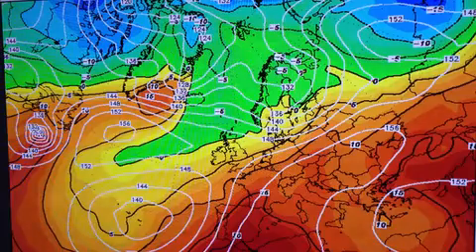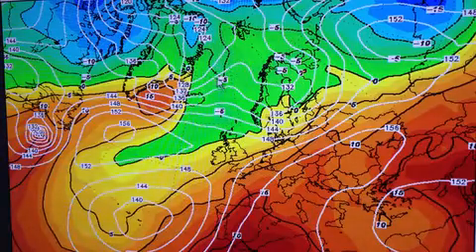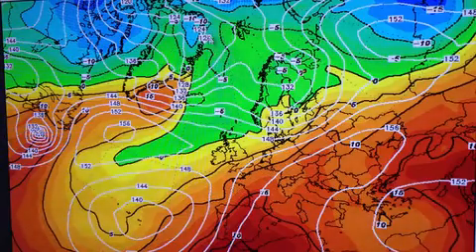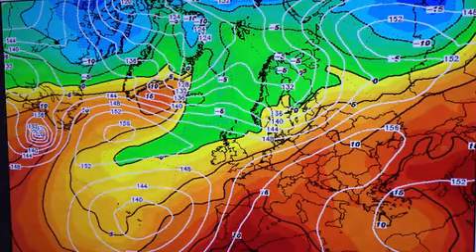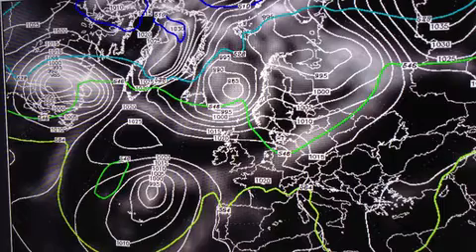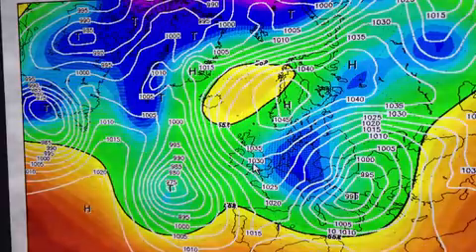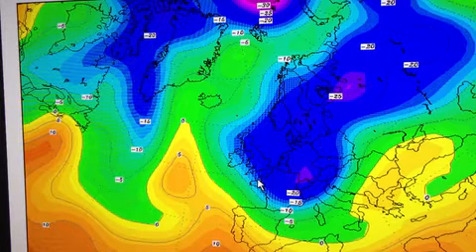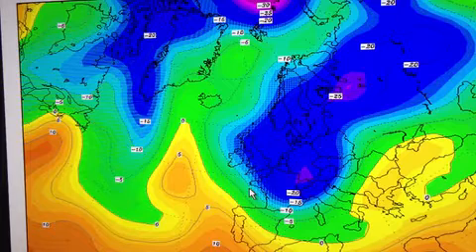FORECASTING SNOW IN THE UK ...